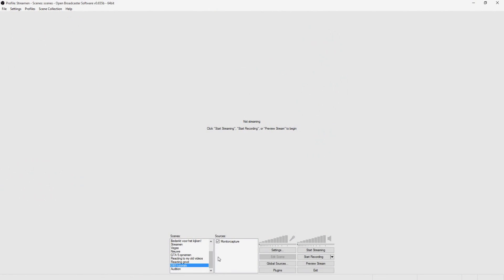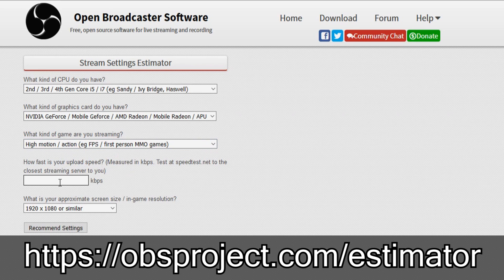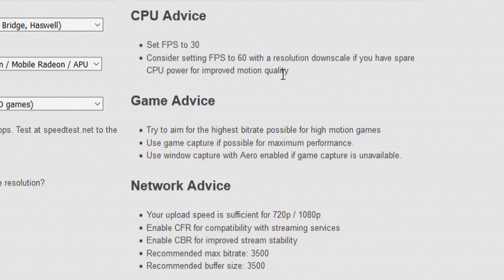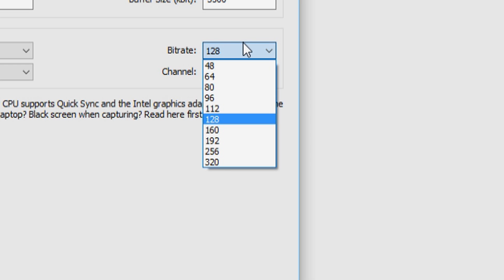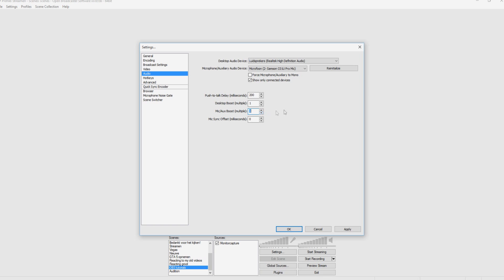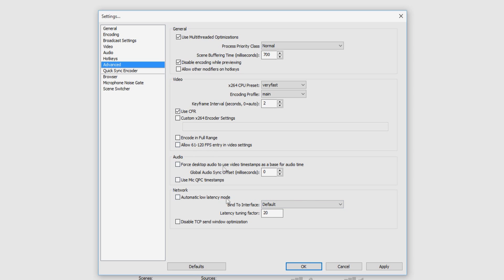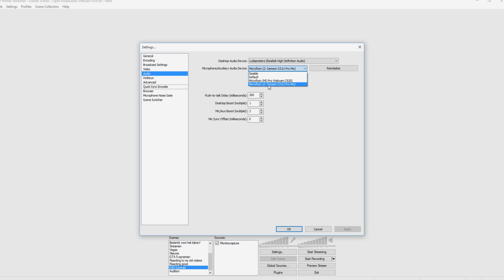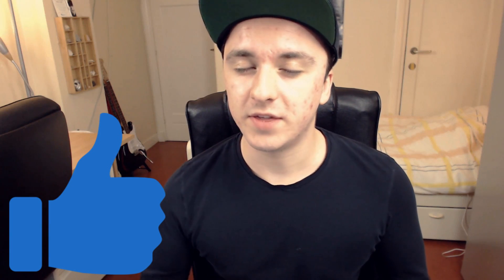Best Settings for 1080p Streaming with Open Broadcaster Software - Tutorial #5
- - In today's tutorial I'll be showing you the correct settings for 1080p HD streaming with OBS. I receive a lot of comments and questions about how to do certain things. More tutorials are on its way!

Merchandise!

Much love
-A